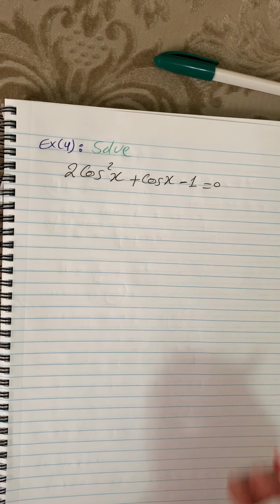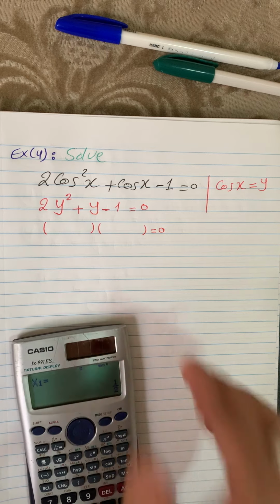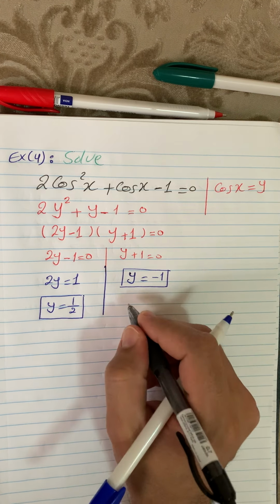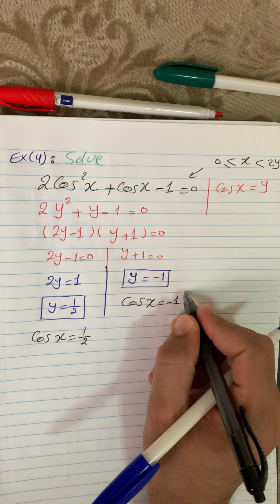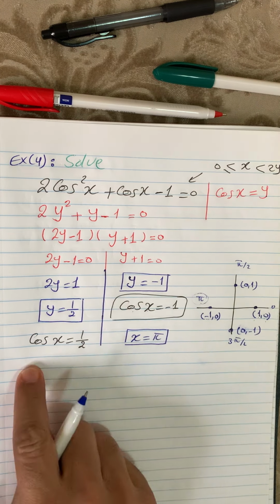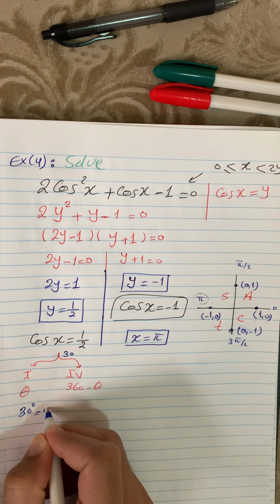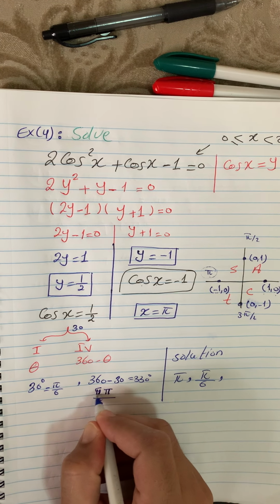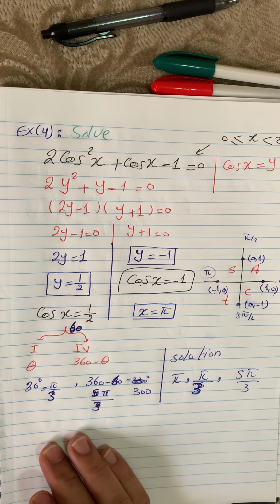Solving trigonometric equations (4)